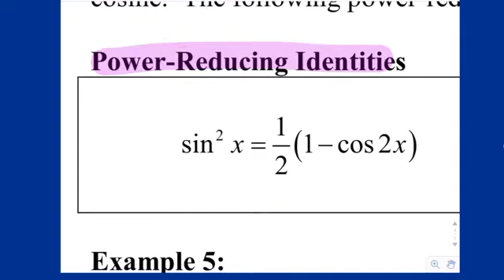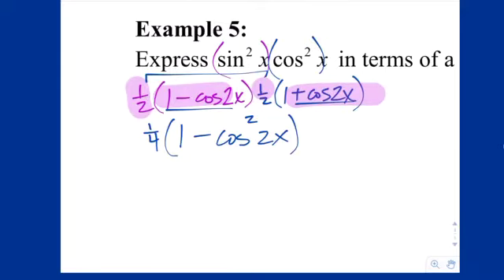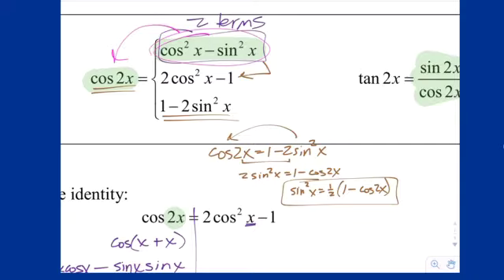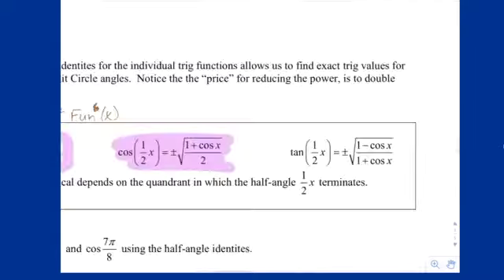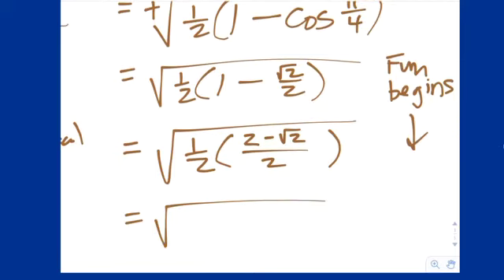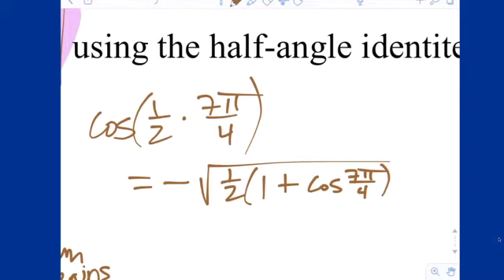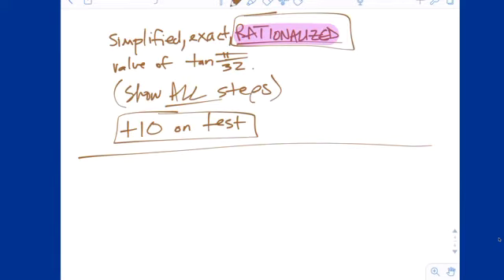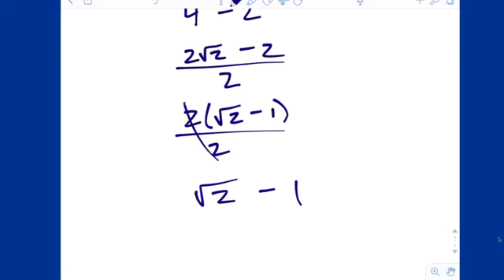Precal 6.4 Ex 05-06 & tan pi/8